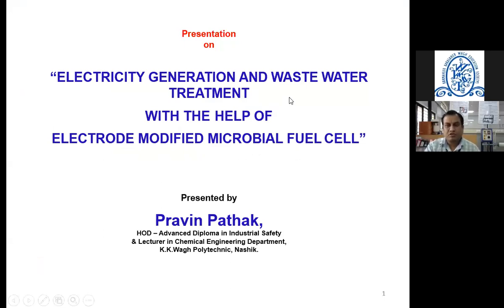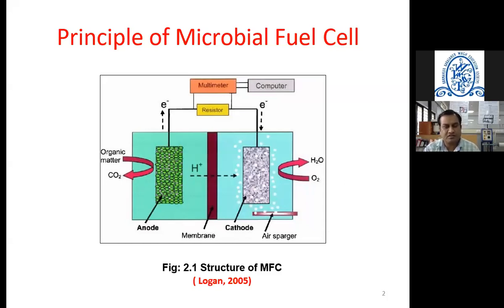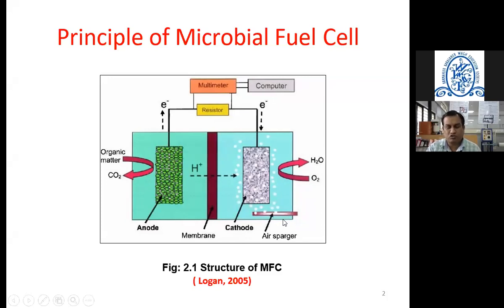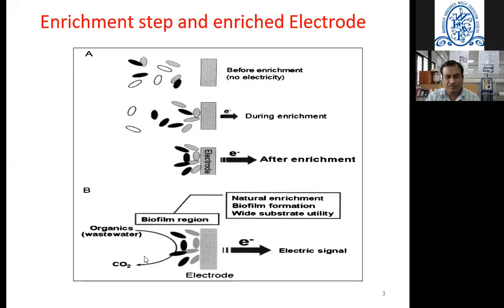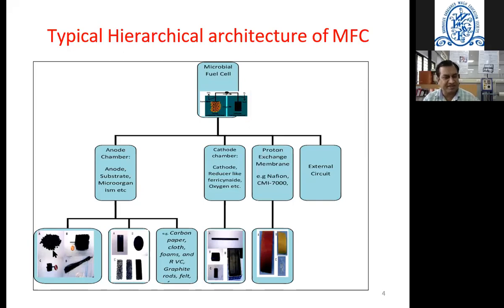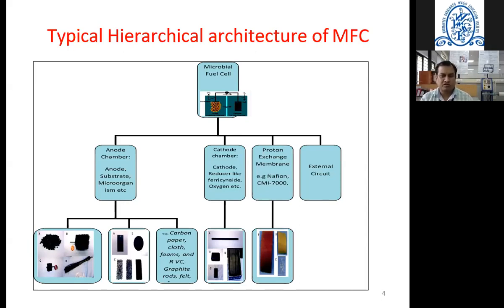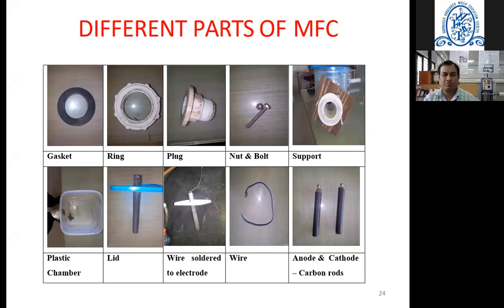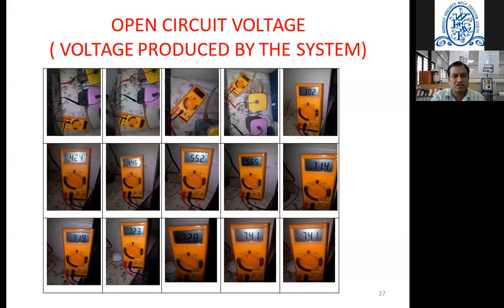Microbial Fuel Cell (MFC) for waste water treatment-electricity generation-metal recovery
Microbial Fuel Cell (MFC) for waste water treatment, power generation, metal recovery etc. anode modification, types of MFC, patterns of MFC, Components of MFC, carbon, graphite material, etc.